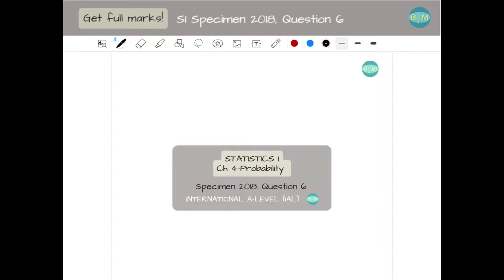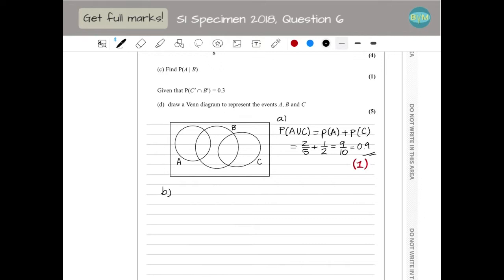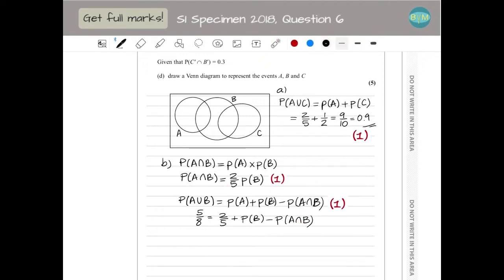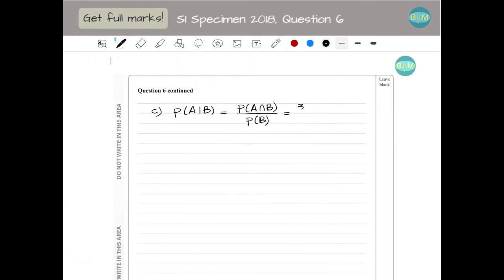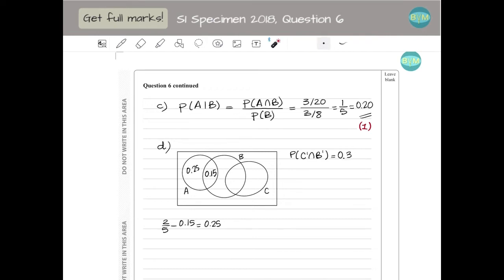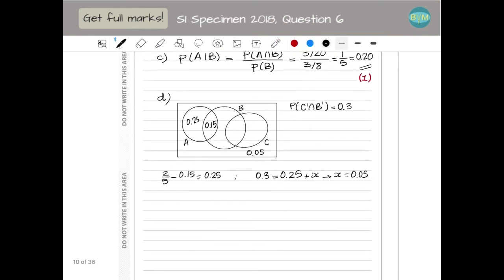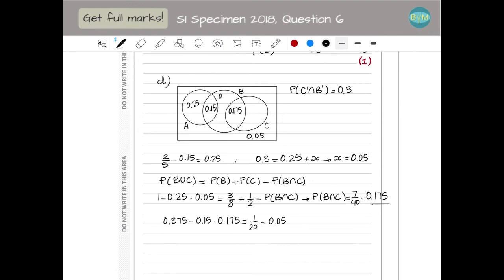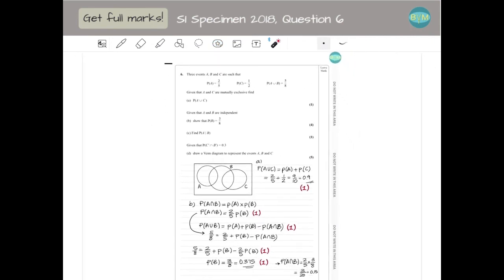Statistics 1 - IAL Specimen 2018 question 6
Statistics1 International A Level. Edexcel
Chapter 4 probability in Venn diagrams
If you are a student doing UK exams, this question is for you as well!